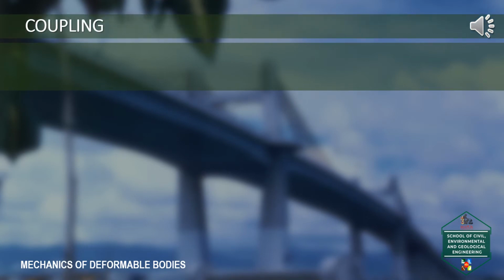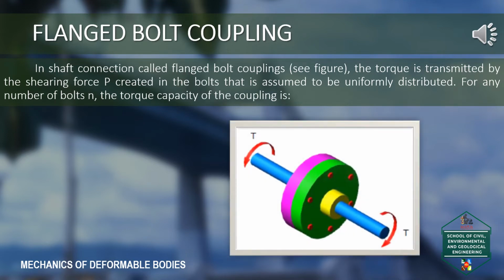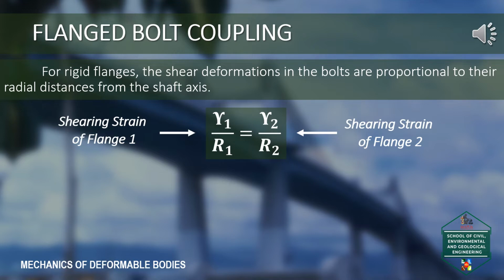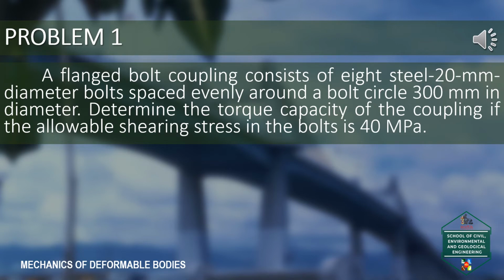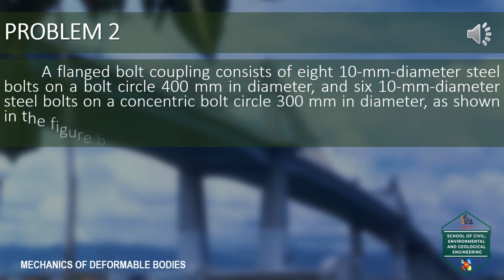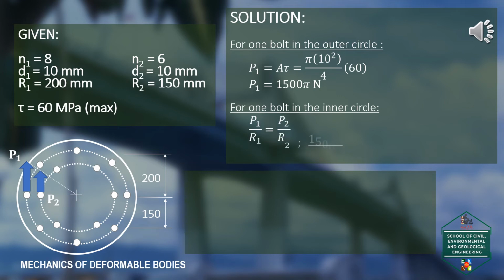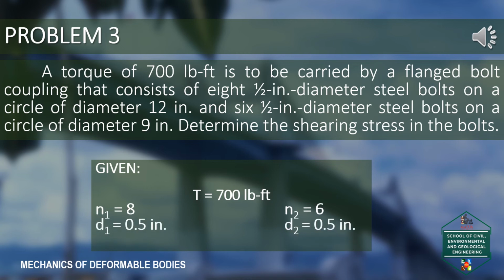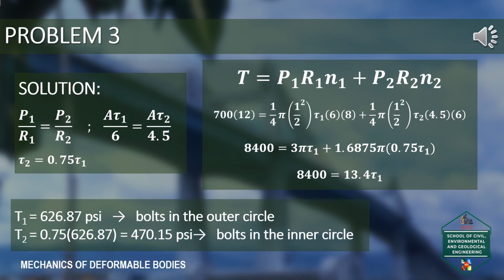MEC32P-2: FLANGED BOLT COUPLING